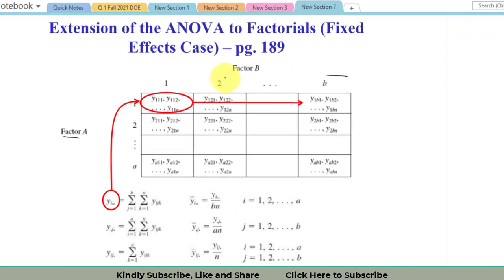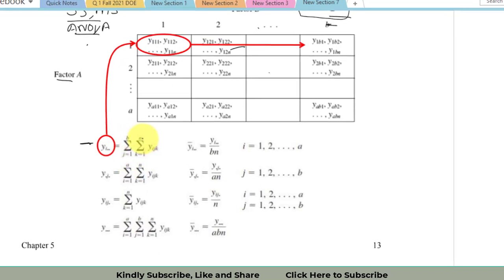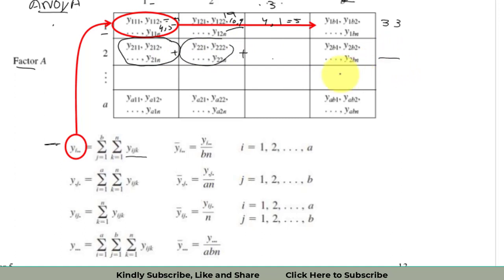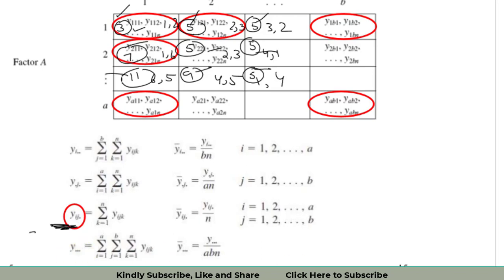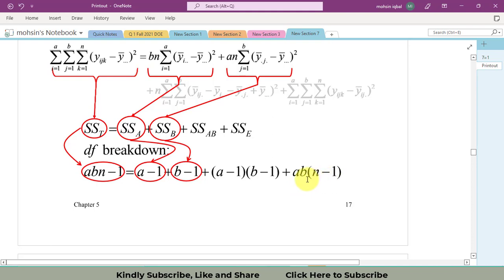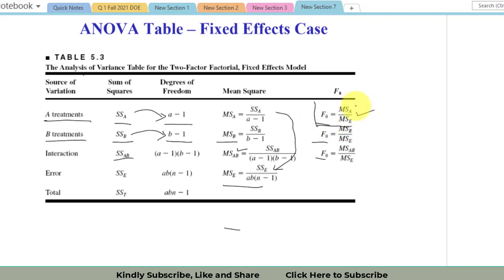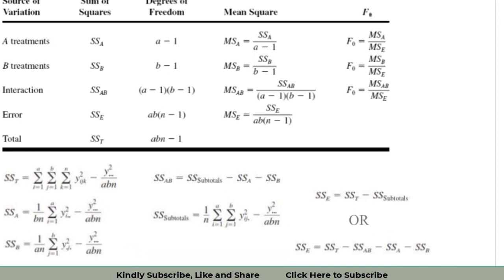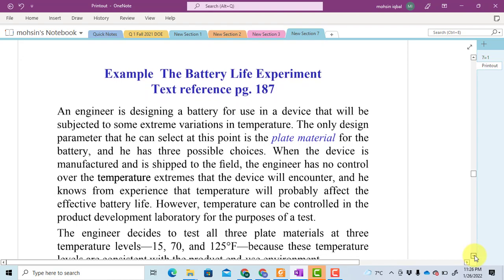Factorial design | 2 x 2 Factorial Experiment Design | Factorial Example Solved by Hand and Minitab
Hello

Factorial design
2 x 2 Factorial Experiment Design
Factorial Example Solved by Hand and Minitab